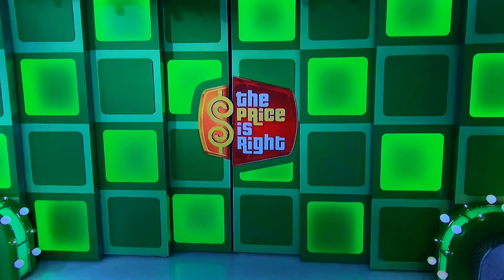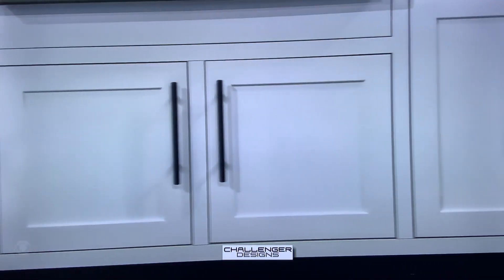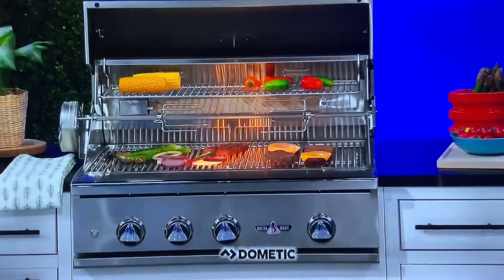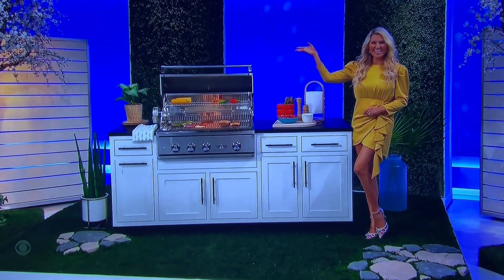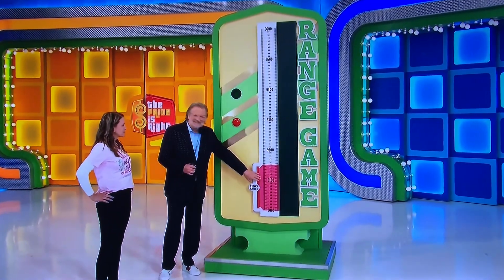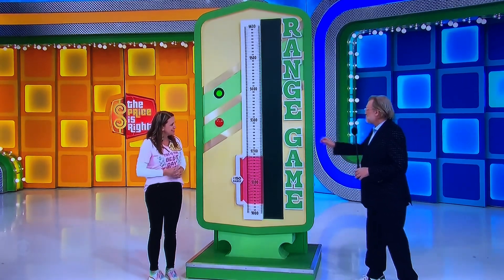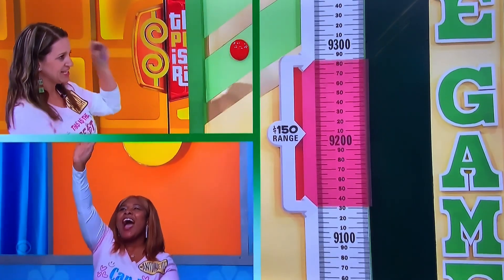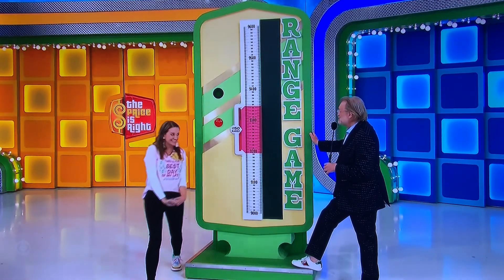TPIR ALL-NEW LIVE today Thursday May 25, 2023🤯😳🤯😳🤯😳🤯